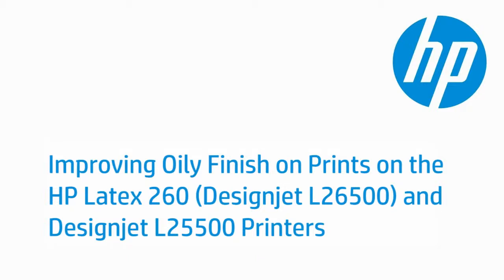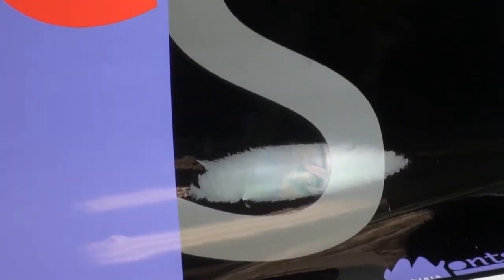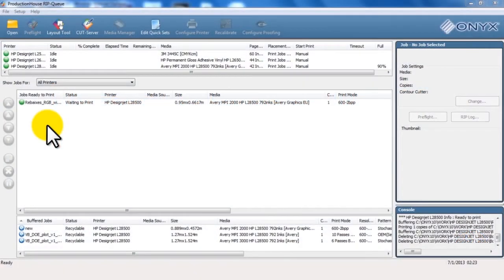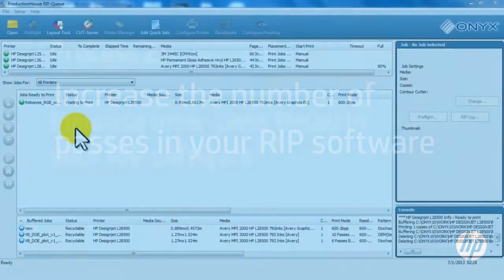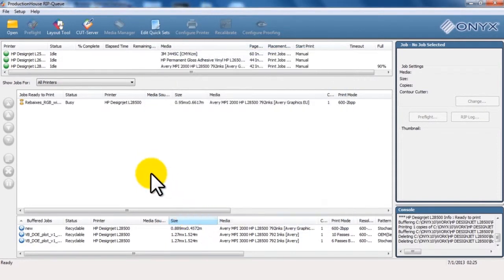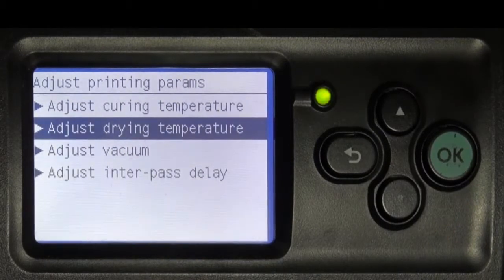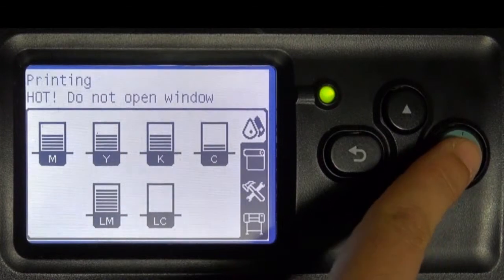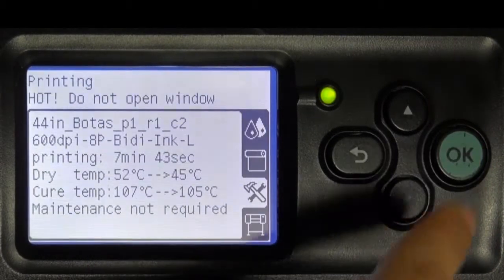Improving Oily Finish on Prints | HP Latex 260 and Designjet L25500 Printers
Learn how to improve oily finish problems on prints in your Raster Image Processor, or RIP, software and from the front panel on the HP Latex 260 (Designjet L26500) and Designjet L25500 printers.

For other helpful videos go to hp.com/supportvideos More support options for your printer are available at

hp.com/support.